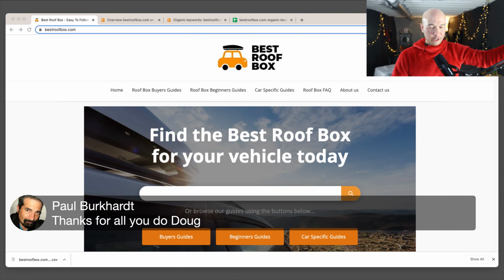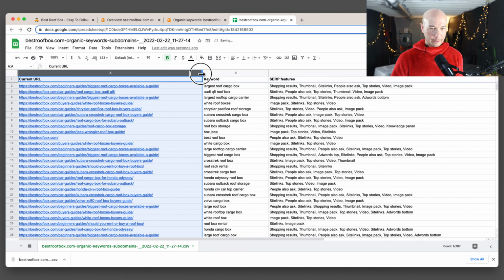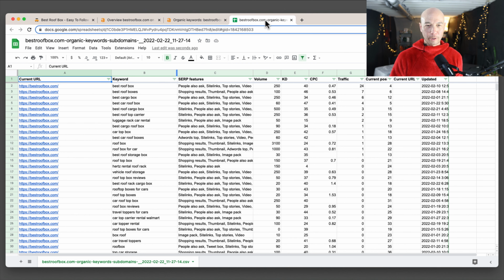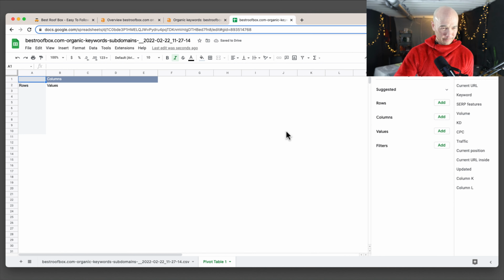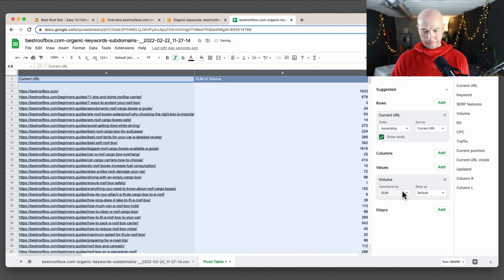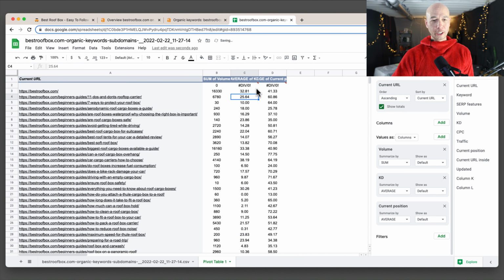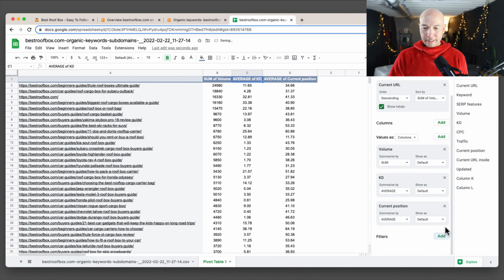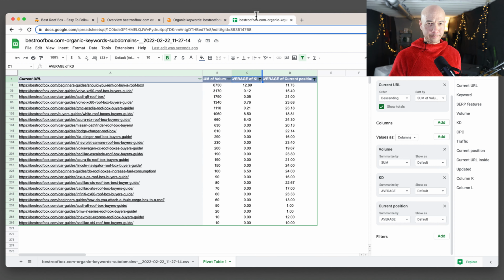WHICH CONTENT TO IMPROVE + HOW TO FIND IT | Niche Affiliate Marketing Q&A + Stories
I'll answer questions and tell stories. I'll show you a couple ways to figure out which content to improve on your site

🔥 How to hire & manage writers (including templates for everything!!)

👍 Thanks to Sponsors:
Odys Global and Ezoic and Niche Website Builders
🔥 Odys is the best source for aged domains with strong branding and amazing backlinks.

You can also join Ezoic with no traffic minimum. Check out Access Now

🔥 My Favorite Agency! Niche Website Builders
Follow my link for:
👉🏻 10% MORE CONTENT ON CONTENT SUBSCRIPTIONS
👉🏻 10% MORE CONTENT ON ONE OFF CONTENT AND DONE FOR YOU WEBSITE ORDERS
👉🏻 10% DISCOUNT ON LINK BUILDING SERVICES

 ★ Ecamm LIVE
I use ecamm LIVE for the live broadcasts like this one.

FREE! Get all my TEMPLATES and SYSTEMS